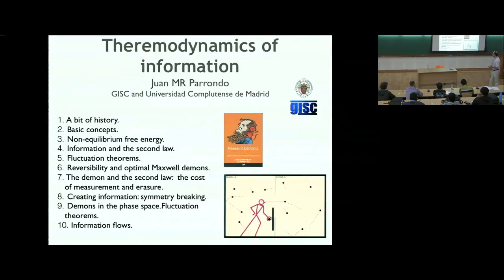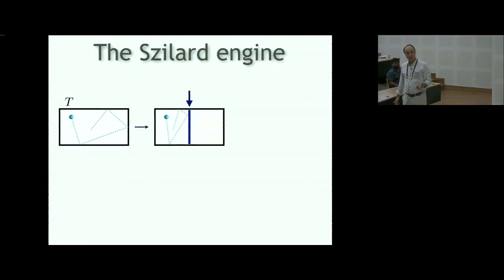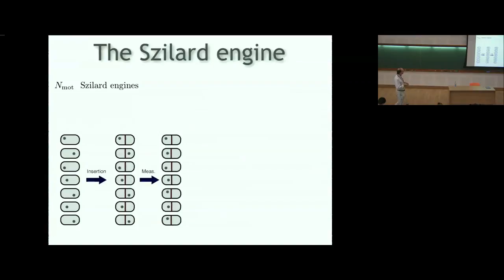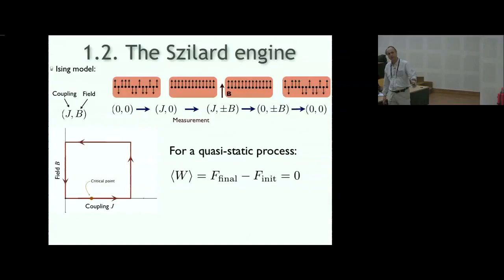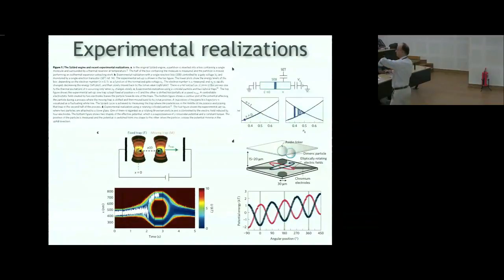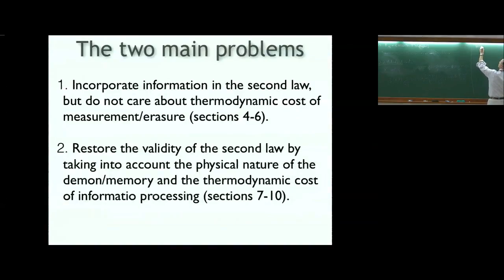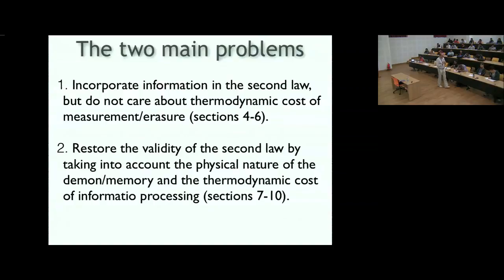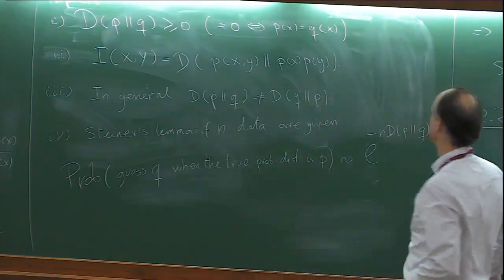Thermodynamics of Information by Juan MR Parrondo (Lecture 1)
26 December 2016 to 07 January 2017

0:00:00 US-India Advanced Studies Institute: Classical and Quantum Information
0:00:08 Thermodynamics of information (Lecture - 1)
0:05:16 1. A bit of history
0:05:24 Maxwell demon (letter to Tait, 1867)
0:08:28 Temperature Maxwell demon & Pressure Maxwell demon
0:13:24 The Szilard engine
0:40:32 1.2. The Szilard engine
0:41:57 Landauer's principle
0:47:50 Bennett's solution
0:52:31 Experimental realizations
0:54:02 The two main problems
1:25:05 2 Basic concept - 2.3 Relative entropy
1:26:50 Properties